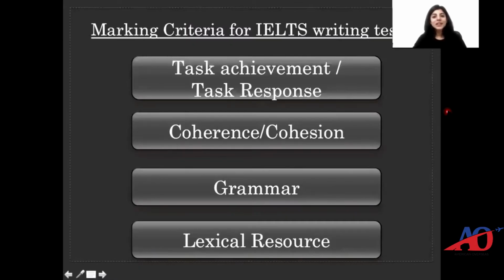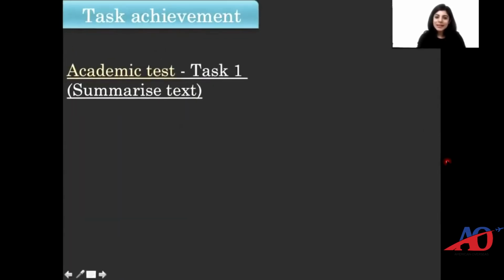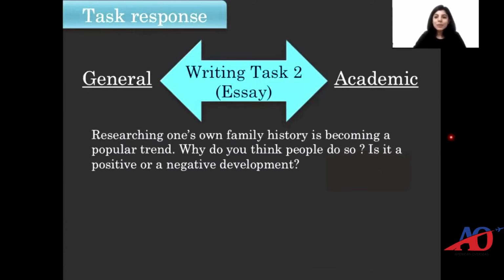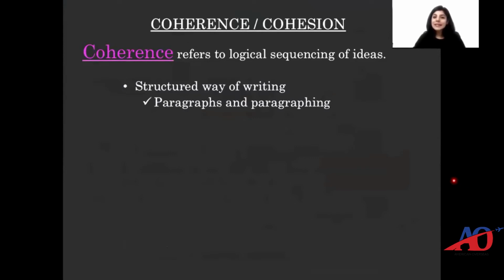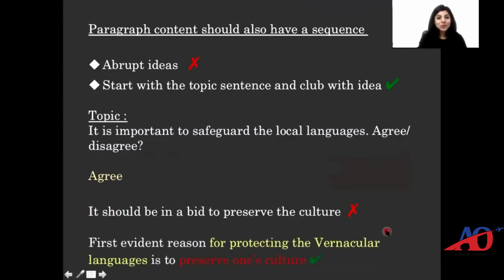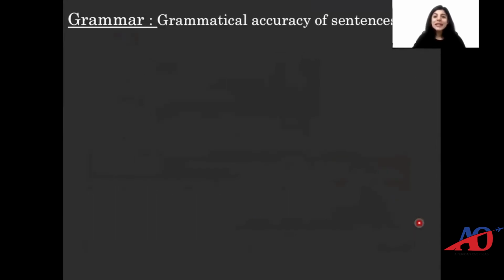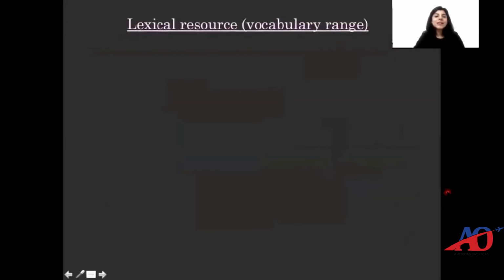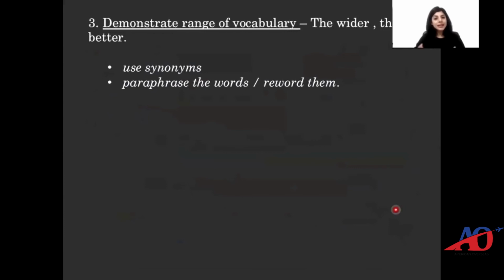Assessment criteria for IELTS writing test ( Academic & General ) || American Overseas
The four category assessment criteria for IELTS writing.

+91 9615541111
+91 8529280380